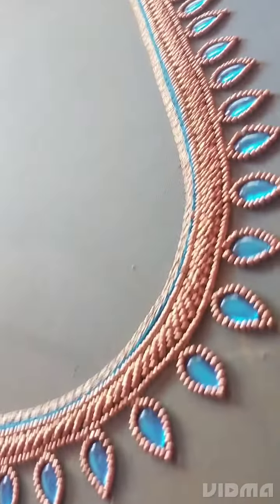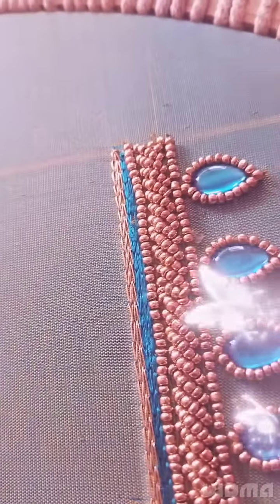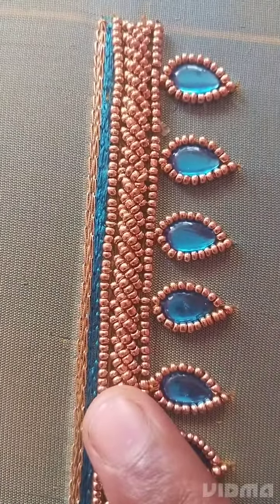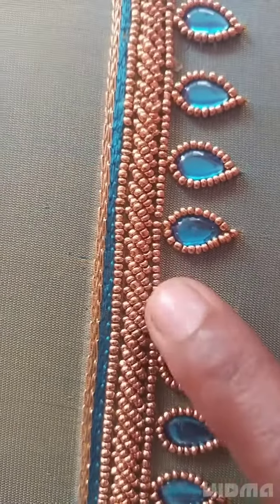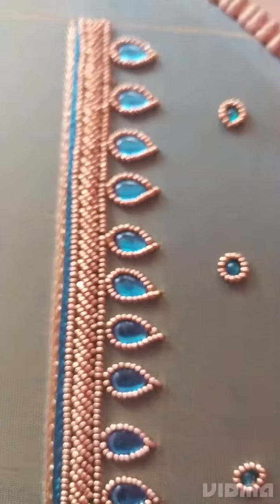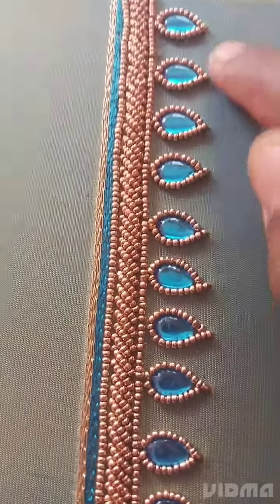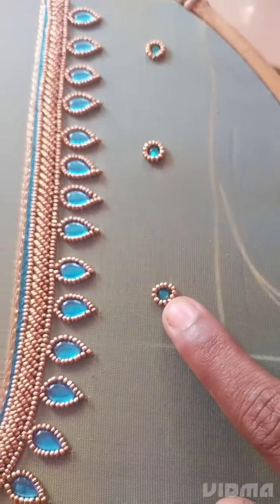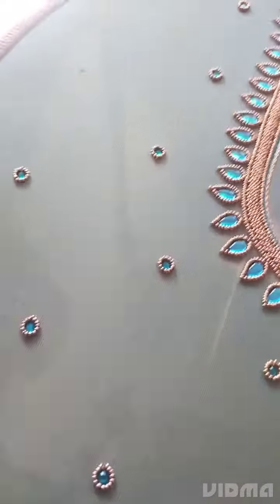₹1000to1200 மதிப்புள்ள எளிமையான ஆரி வொர்க் ப்ளௌஸ்aari